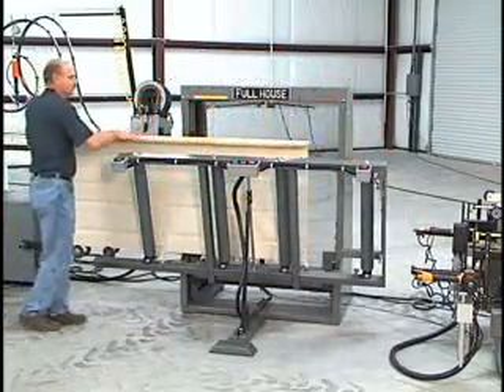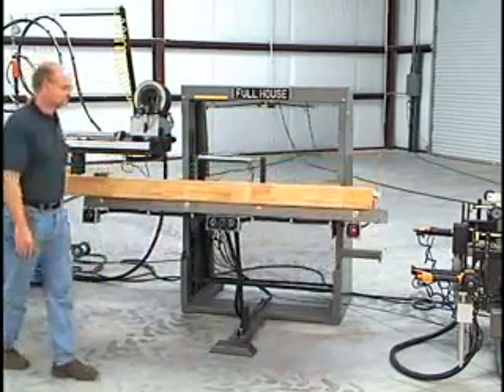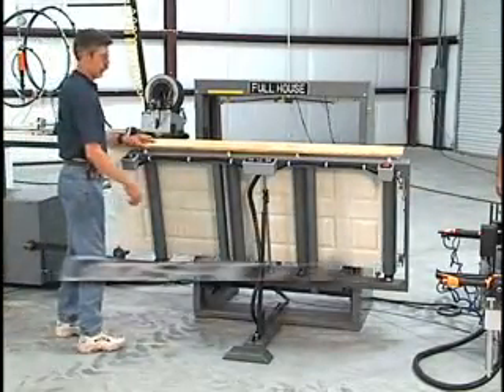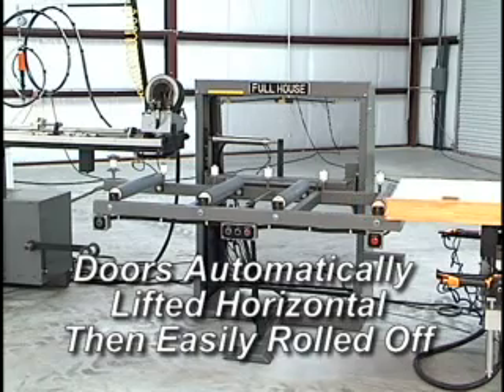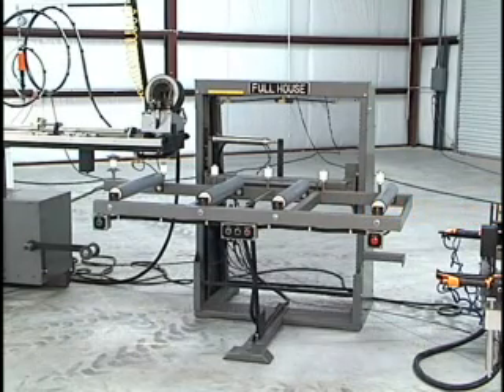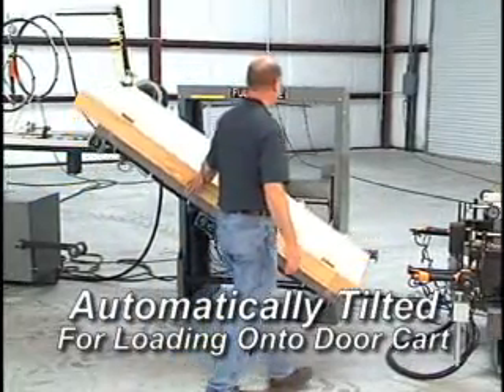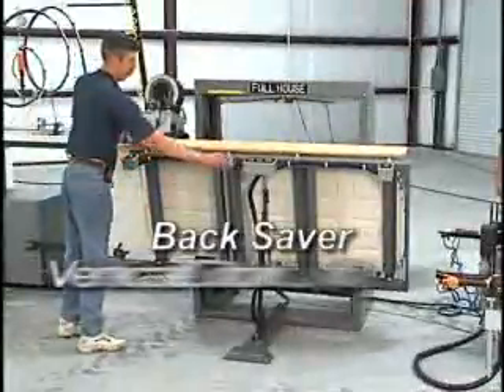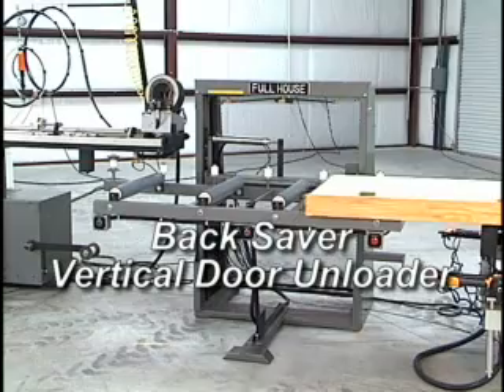Full House Backsaver Door Unloader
The Unloader is ideal for moving a door from the Vertical door machine to an assembly table without blowing out your back. for more information.